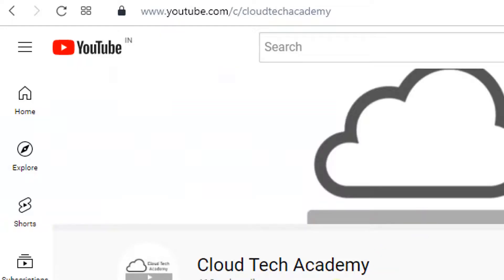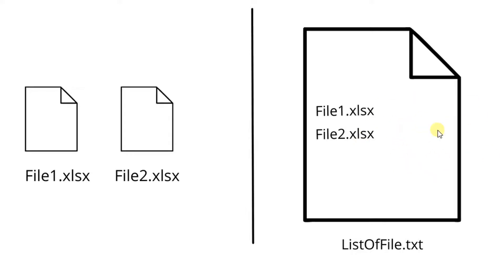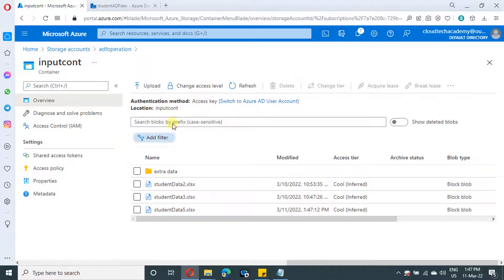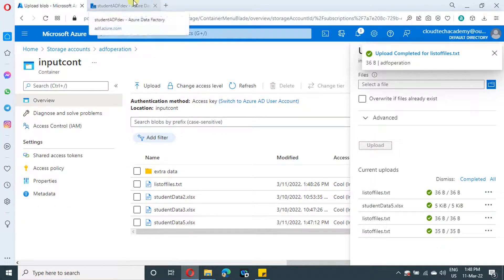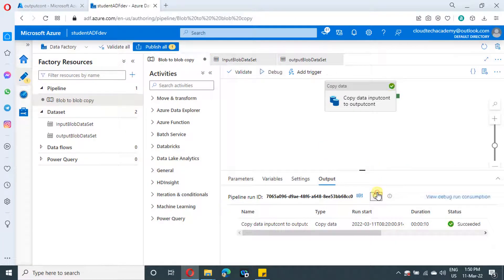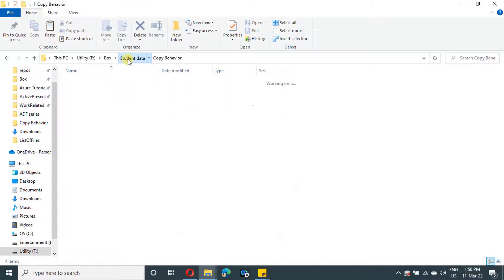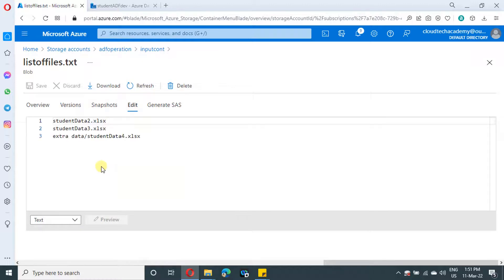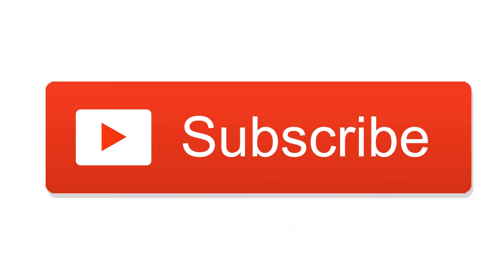4.ADF Copy List Of Files Feature | copy from one blob container to another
ADF copy | Part-III Copy List Of Files Feature | copy from one blob container to another

In this video we have explained about list of files functionality in ADF copy activity.
This Video is part of blob to blob copy activity series ,I request you to all  videos listed in below order